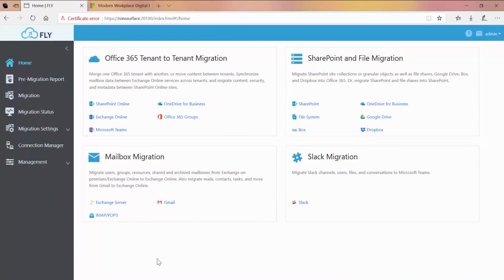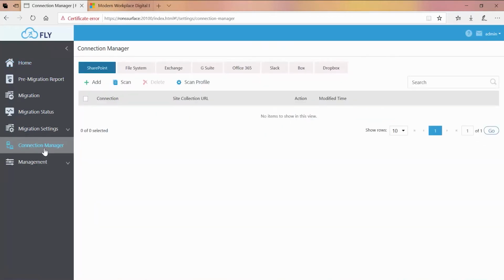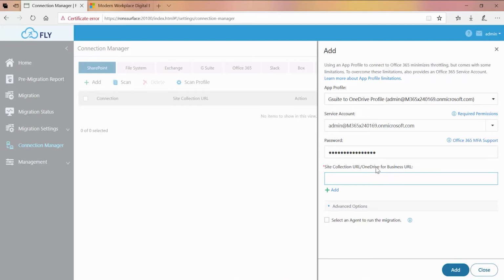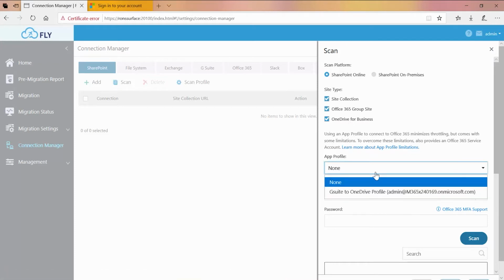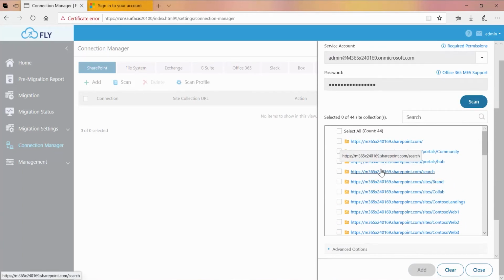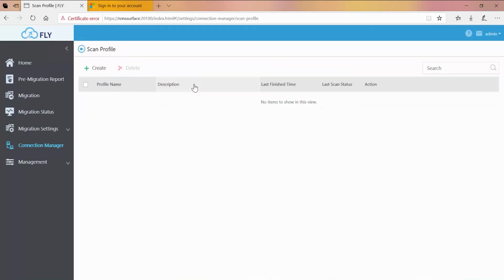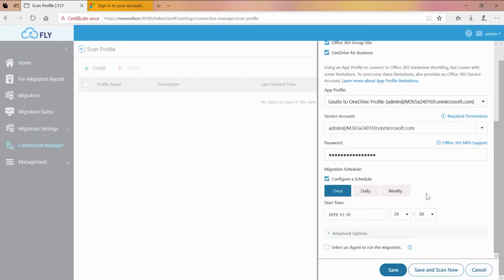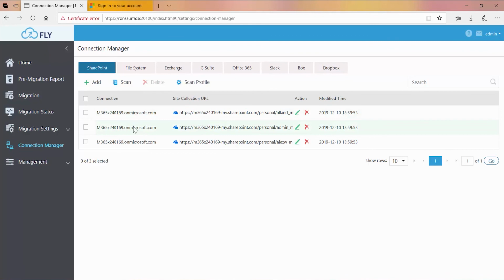How-To: FLY – Add SharePoint & OneDrive Connections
HOW-TO:
FLY – Add SharePoint & OneDrive Connections